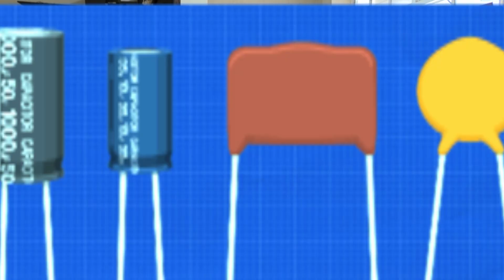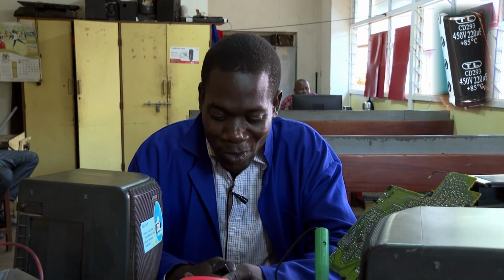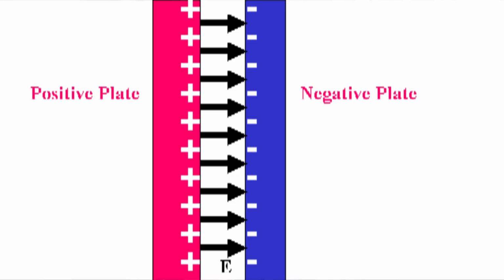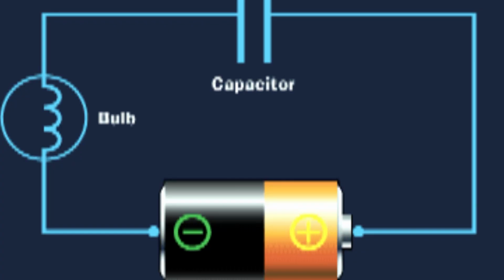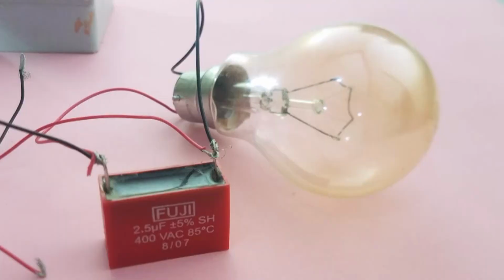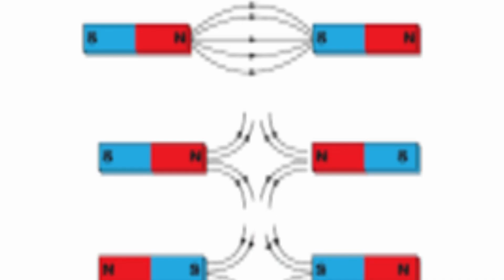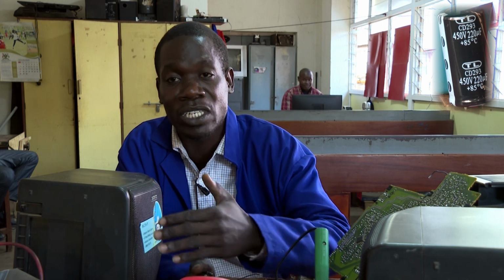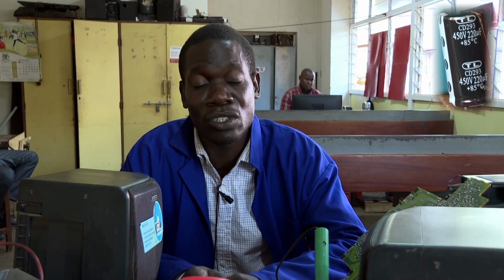How a Capacitor Works/Made - Capacitor Physics and Applications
HowaCapacitorWorks/Made-CapacitorPhysicsandApplications

Our goal is to be the number one resource and online learning tool for all aspects of engineering. We use detailed illustrations and animations to help convey the essentials of each subject with on-demand, internet based, education
WE  Simplify. Teach. Inspire the generation
SCIENCE TECH DAY was started by Jaluge Henry with the mission of helpinng students and like-minded people learn technical engineering